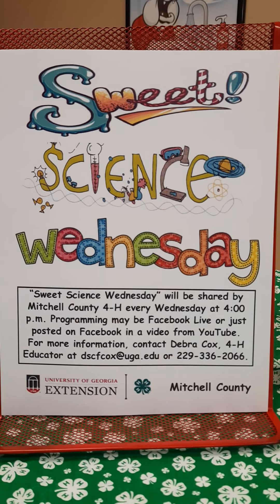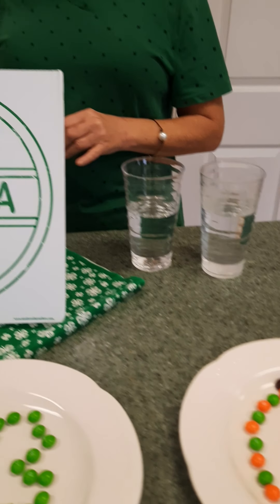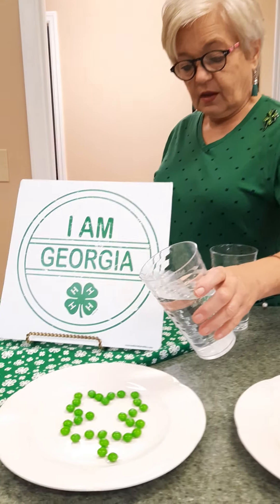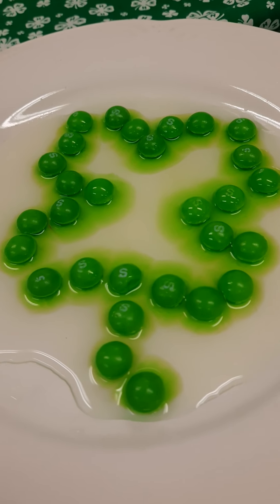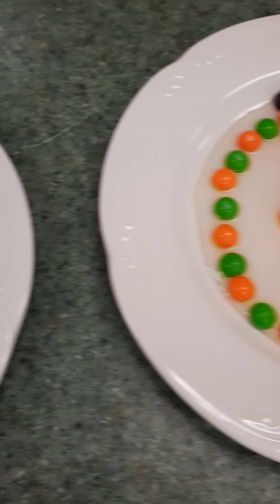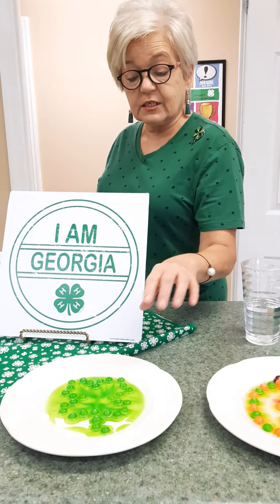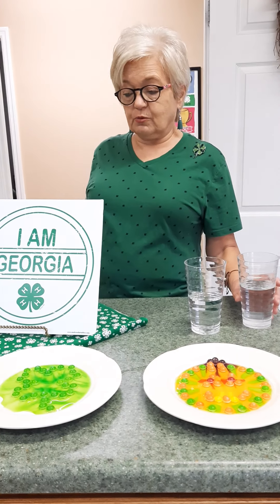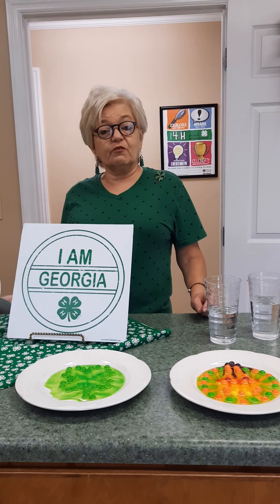Sweet Science Wednesday session is all about water and skittles shared by Debra Cox, 4-H Educator.